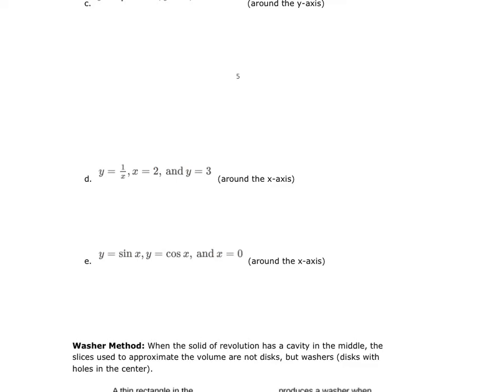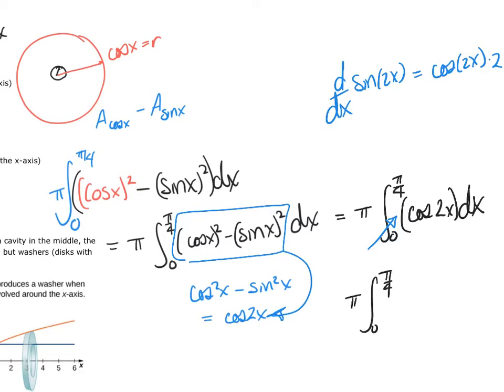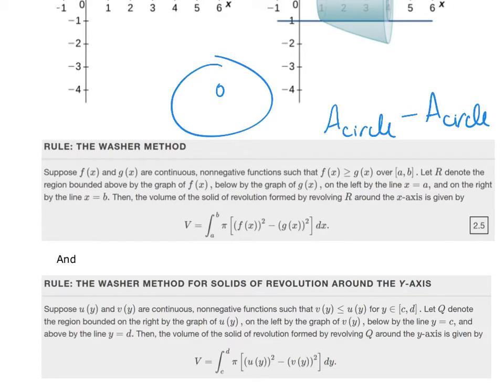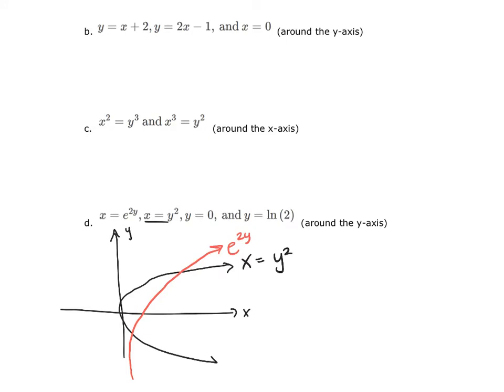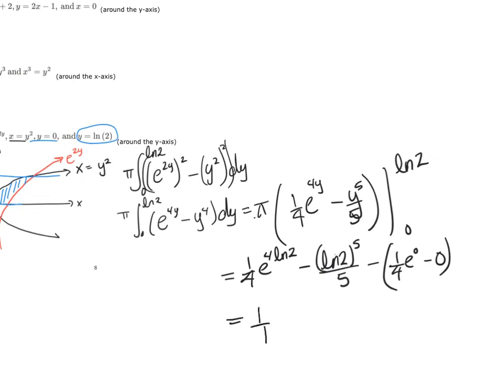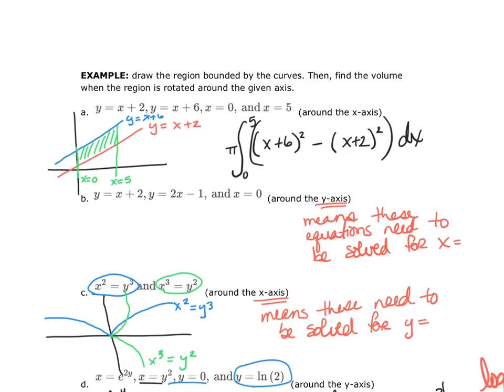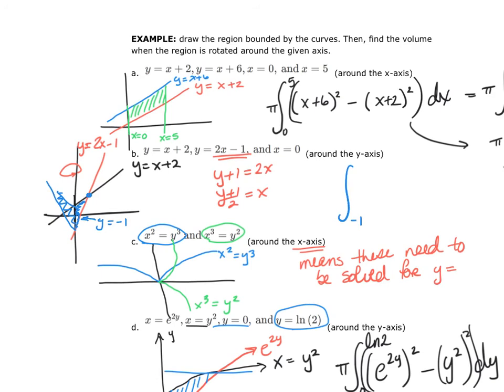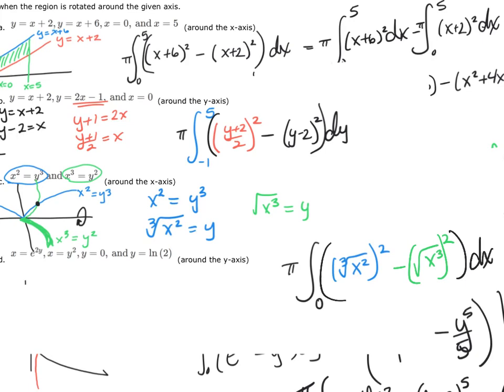MATH&152 Section 2.2 Day 2 - 04/23/20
Volume by Disk Method